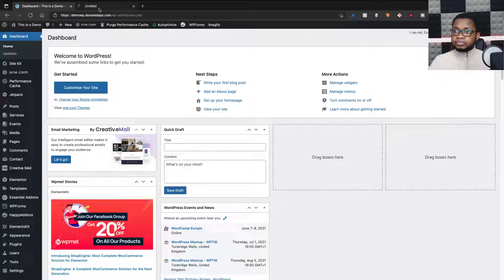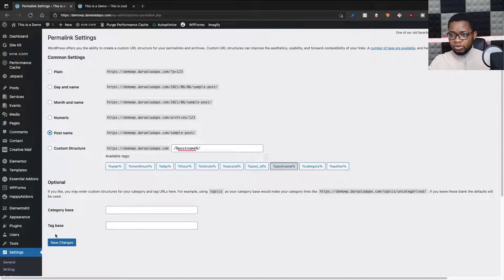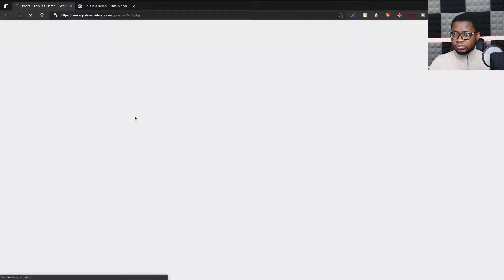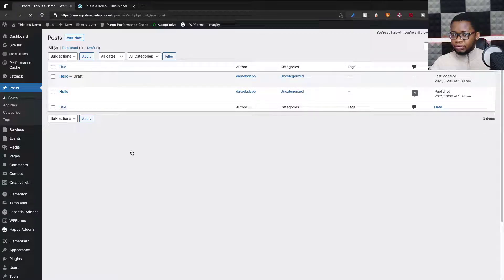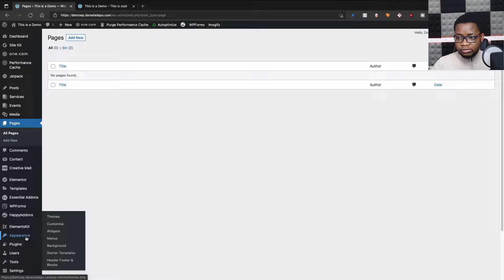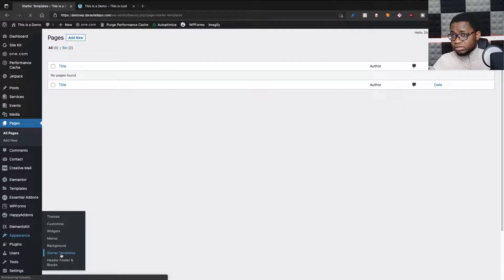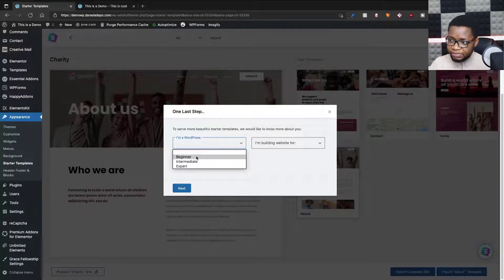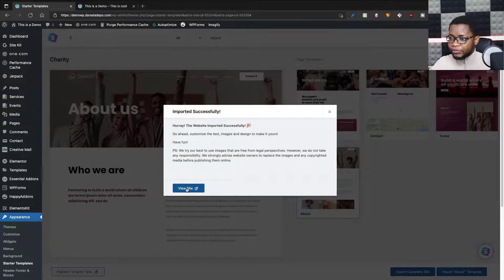Website Development with WordPress 003 - Start Designing your website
In this video, we start designing our website with WordPress.